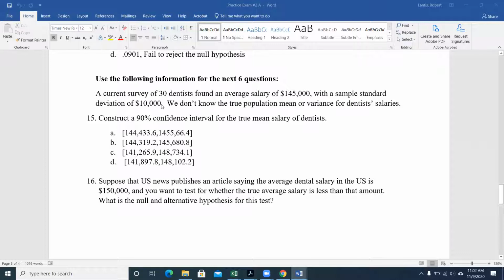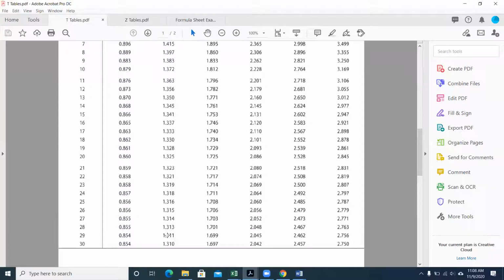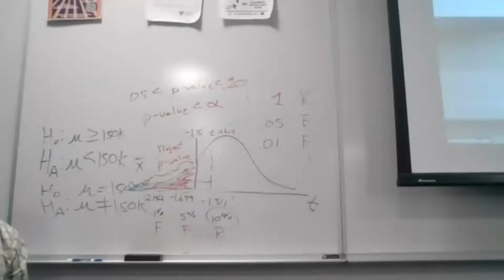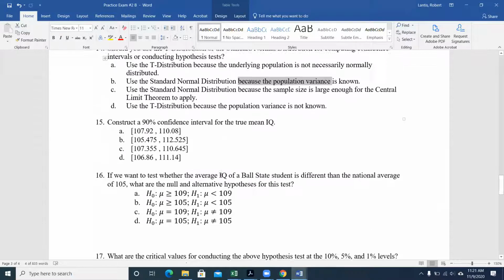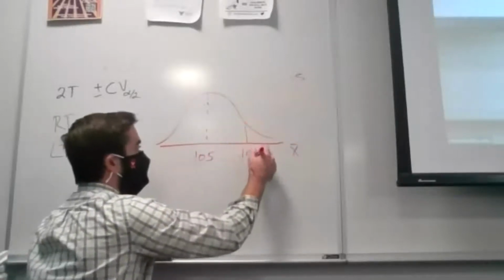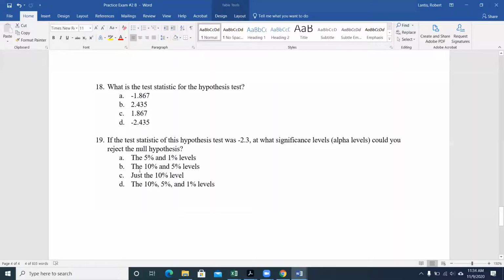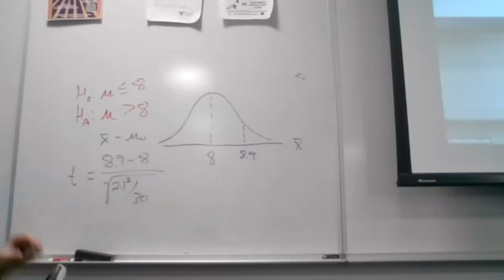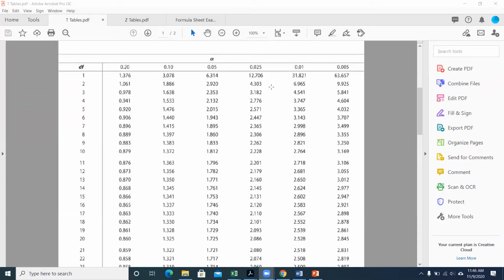11/09 Recorded Class Lecture Section 3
Exam Review: Select Problems from Practice Exam A and B